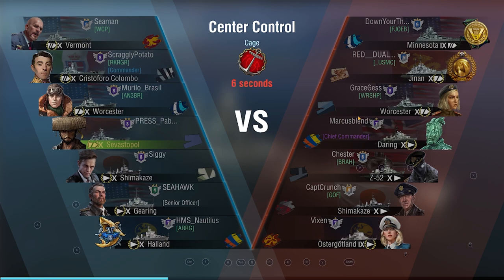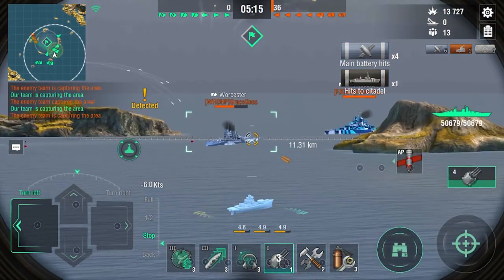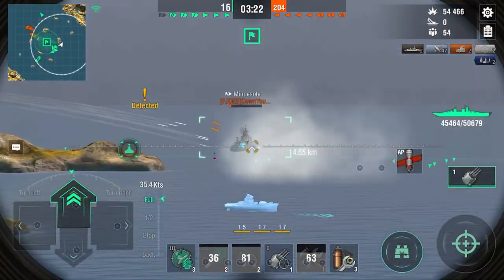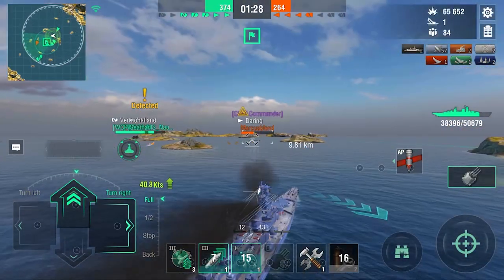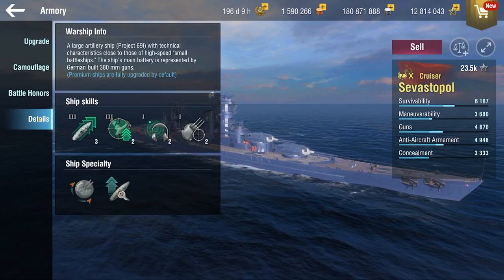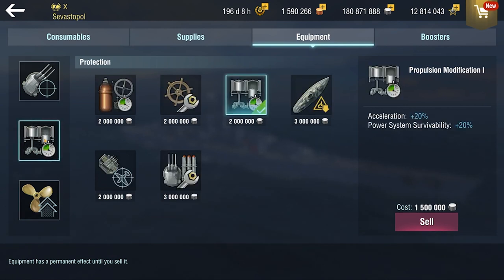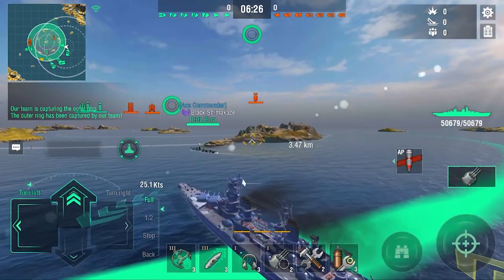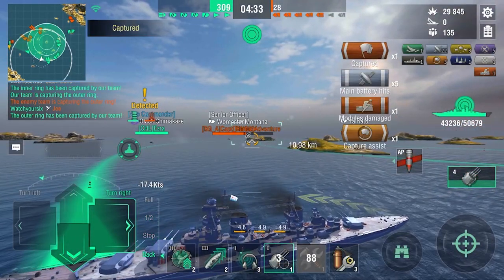NEW Tier 10 Cruiser Sevastopol - What is up with this ship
So the Sevastopol is about to come out and I was really excited for this ship. It turned out to be a big disappointment and this ship really needs buffs!